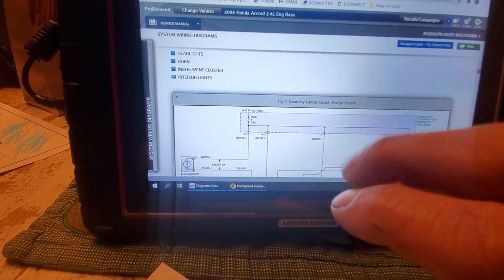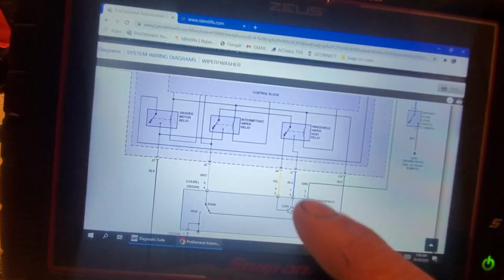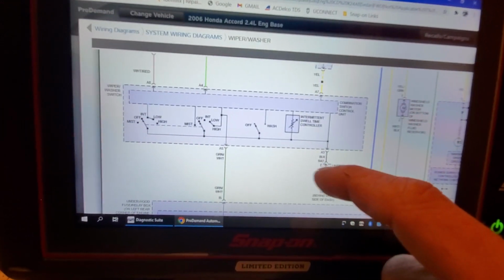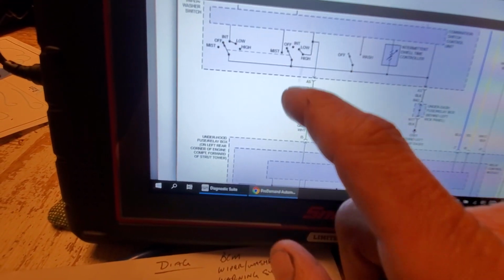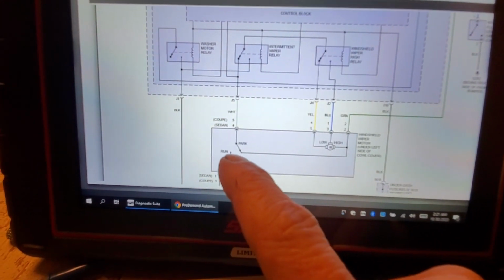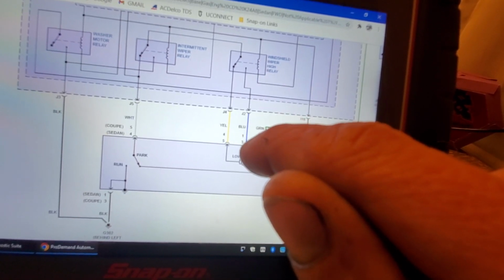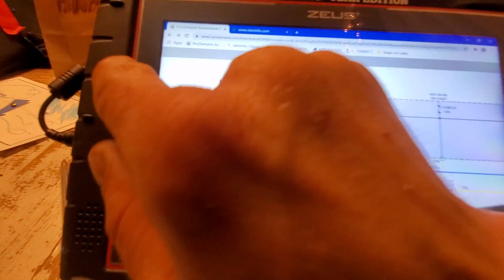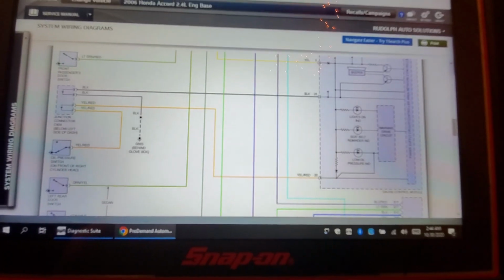HOW I LEARN (DIAGNOSTIC MINDSET) PART I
I am sharing this lengthy video to give you an idea of how I have learned over my career when I don't have the car, was trying to get into diagnostic work, or the problem just was never in front of me.

This helps me develop a strategy, plan and improve my approach, builds on my critical thinking skills; all without actually touching the car.  In turn, I'm developing how I attack problems when I am faced with them.